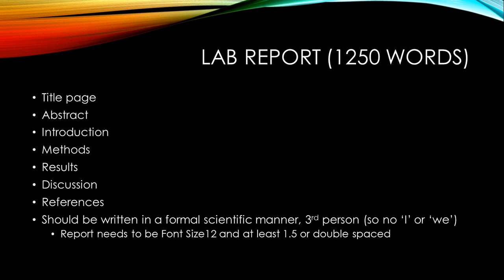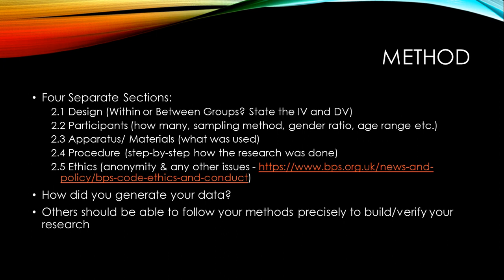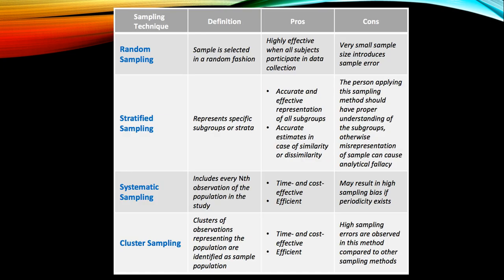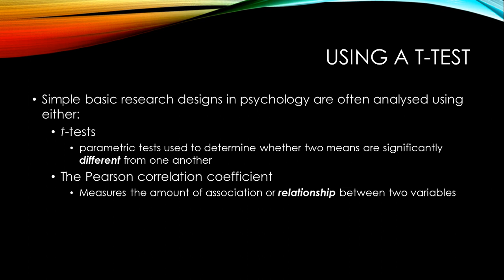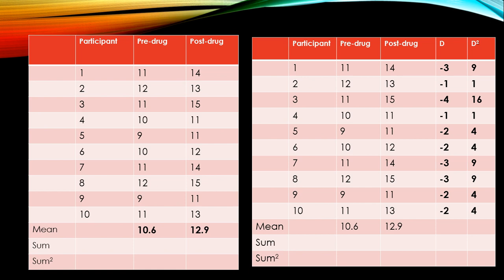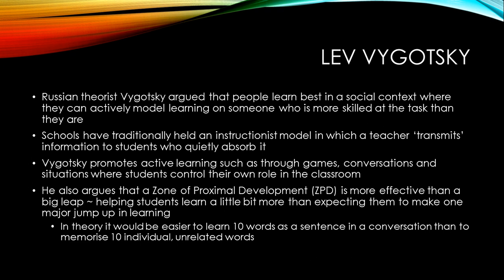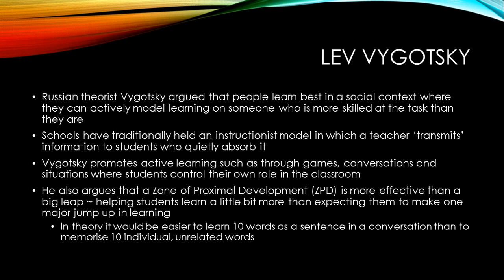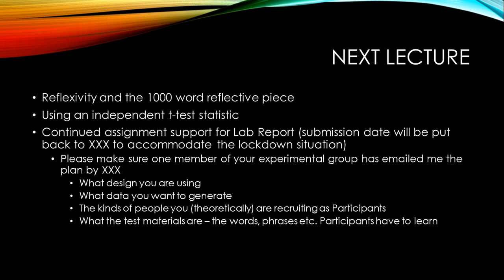20 Lab report video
Narrated lecture #20 (writing lab reports) for students on the Psychology in Action module.